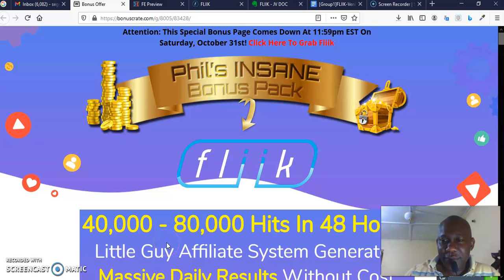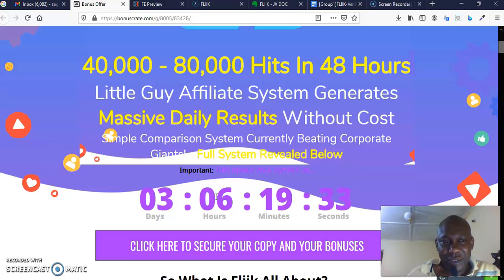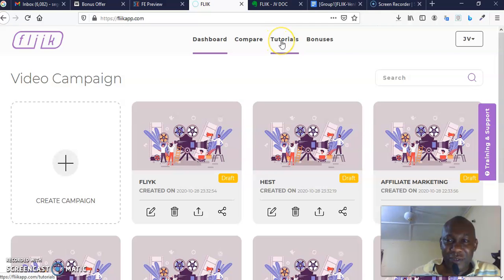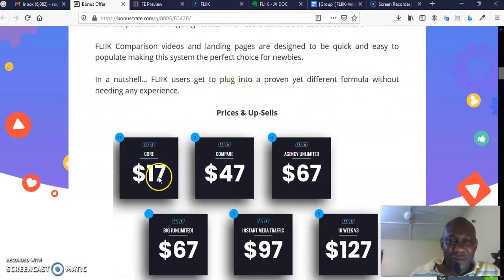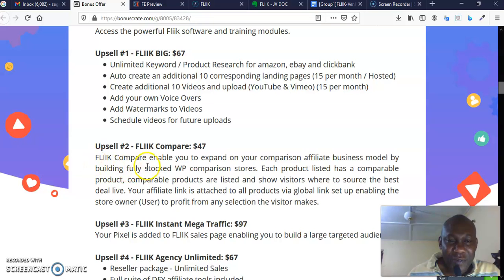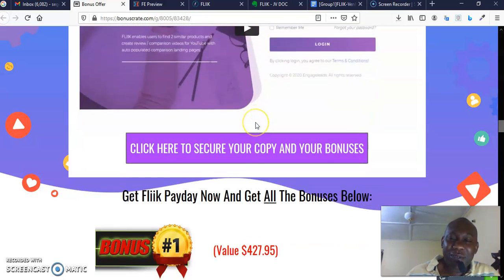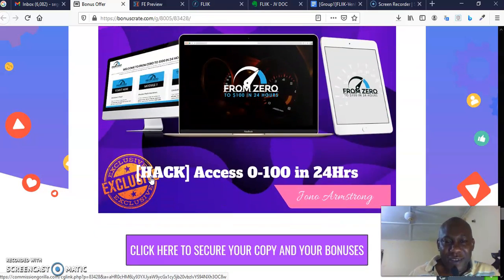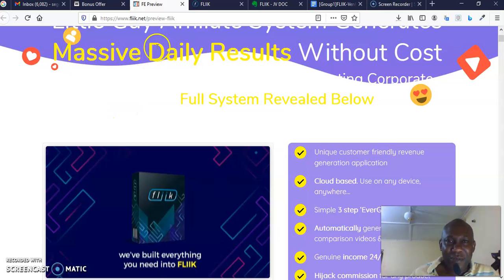FLIIK REVIEW⚠️CAUTION⚠️MY BONUS PACK WORKS BETTER WITH FLIIK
So What Is Fliik All About??

FLIIK is a cloud based ‘Self Contained’ Income System unlike anything else.

FLIIK automates a proven formula enabling anyone to generate income from other people's products through comparison / options.

FLIIK users can expect to generate real results within the first 7 days of use (on average) with the potential of ongoing results when users continue to use the software

FLIIK Comparison videos and landing pages are designed to be quick and easy to populate making this system the perfect choice for newbies.

In a nutshell… FLIIK users get to plug into a proven yet different formula without needing any experience.

Prices & Up-Sells

Front End - Fliik: $17

Access the powerful Fliik software and training modules.

Upsell #1 - FLIIK BIG: $67

    Unlimited Keyword / Product Research for amazon, ebay and clickbank
    Auto create an additional 10 corresponding landing pages (15 per month / Hosted)
    Create additional 10 Videos and upload (YouTube & Vimeo) (15 per month)
    Add your own Voice Overs
    Add Watermarks to Videos
    Schedule videos for future uploads

Upsell #2 - FLIIK Compare: $47

Upsell #3 - FLIIK Instant Mega Traffic: $97

Your Pixel is added to FLIIK sales page enabling you to build a large targeted audience.

Upsell #4 - FLIIK Agency Unlimited: $67

    Reseller package - Unlimited Sales
    2x Traffic Training

Upsell #5 - FLIIK 1k Week V3: $127

    1k Week V3 video tutorial with Done-for-you products. 7 Products
    Reseller commission on all 7 products
    All the user needs to do is fill in the blanks, generate and give away high quality pre-configured products. Each product becomes unique to the user after filling in the blanks.
    You will benefit from an inbuilt promotional structure and high reseller commission percentage for all products.

Here's Are Some Key Benefits You May Be Interested In Getting:

    Unique customer friendly revenue generation application
    Cloud based. Use on any device, anywhere...
    Simple 3 step ‘EverGreen formula’…
    Automatically generates ‘product comparison videos & hubs’...
    Genuine income 24/7/365 potential ...
    Hijack commission for any product purchased…
    Works on both physical and digital products...
    Instant FREE Traffic via Organic Placement and multi-platform syndication
    Delivers rapid, ethical results...
    Works in thousands of niches...
    100% Newbie friendly...
    No additional costs...
    Includes full training...
    Low Monthly subscription. Pay once, get full ongoing access….